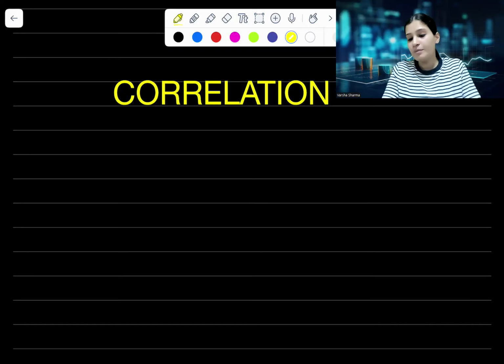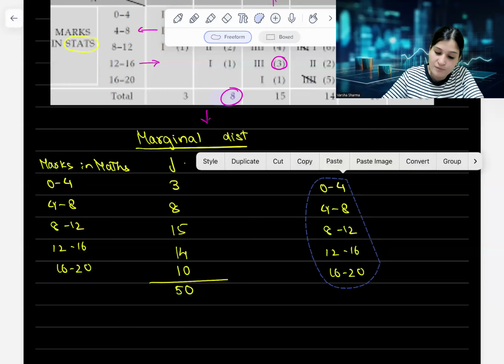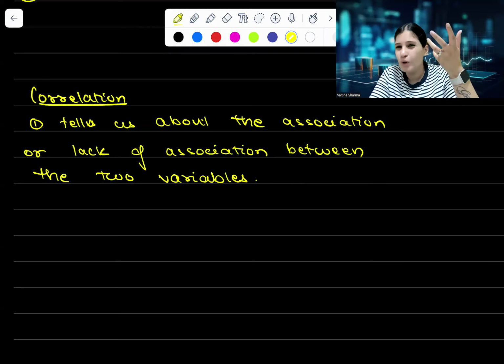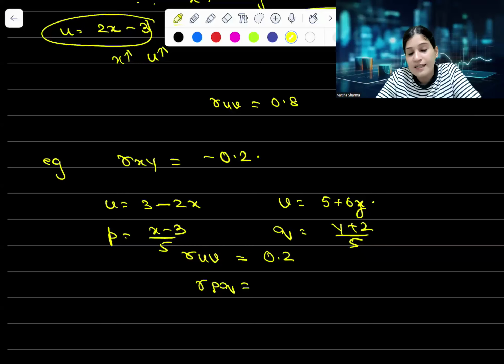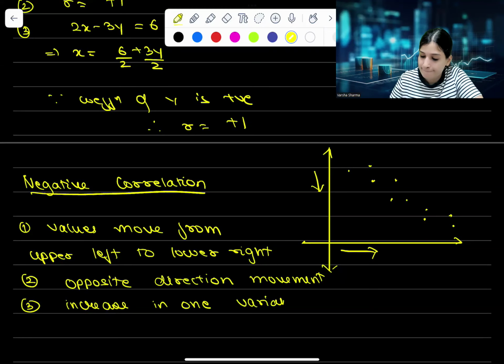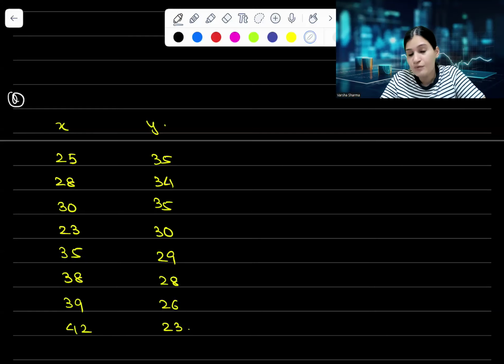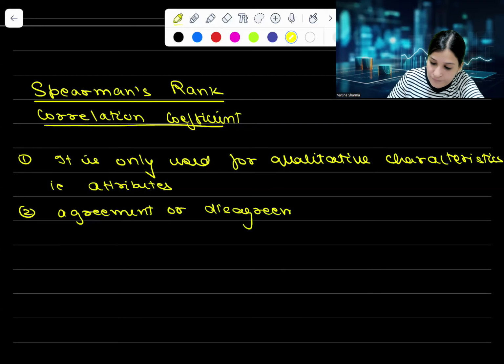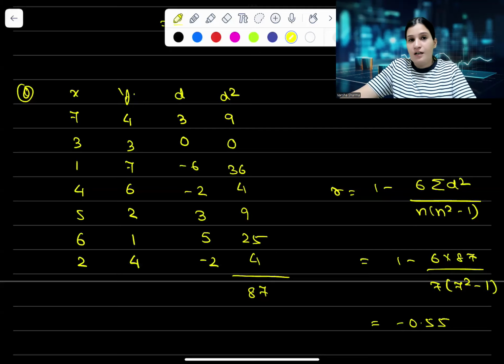CA Foundation Statistics – Correlation | Lecture 1 | Complete Beginner to Pro Series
Welcome to Lecture 1 of the CA Foundation Statistics – Correlation Chapter!
In this session, we will understand the fundamentals of Correlation, its importance, types, and how to interpret relationships between variables in business & finance.

Perfect for CA aspirants looking to strengthen their fundamentals and master exam-focused problem-solving techniques.